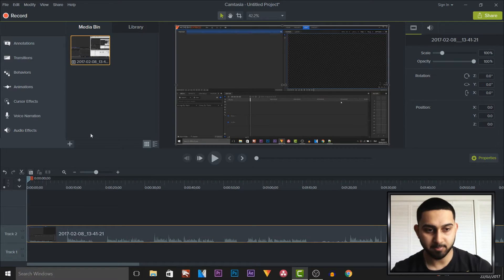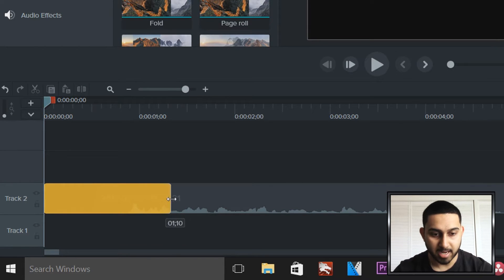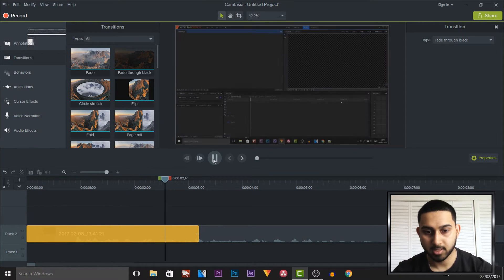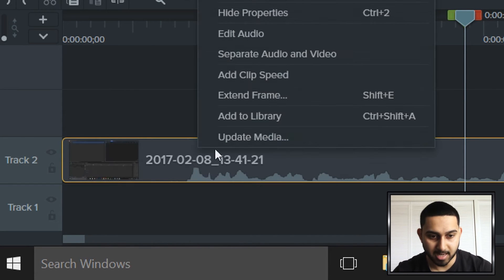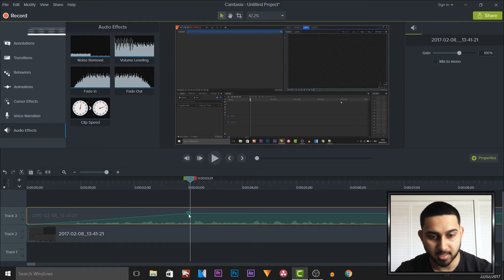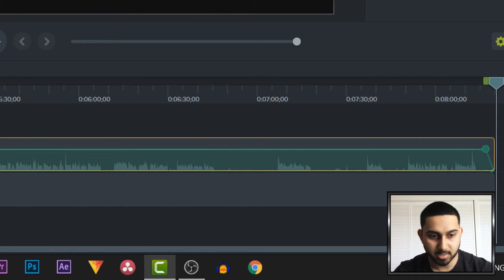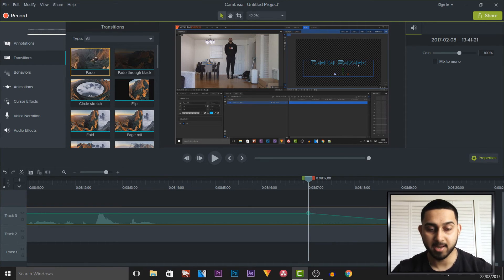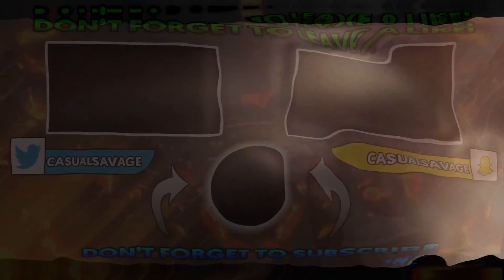How To: Fade in and out in Camtasia Studio 9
How To: Fade in and out in Camtasia Studio 9! In this video, I will be showing you how to create a fade in and fade out in Camtasia Studio 9. You will be able to do this for video and audio.